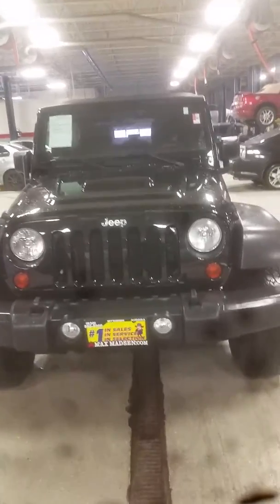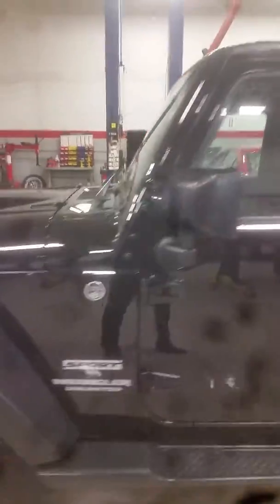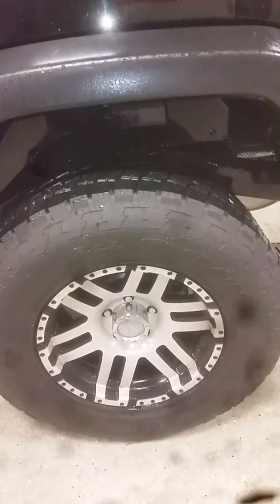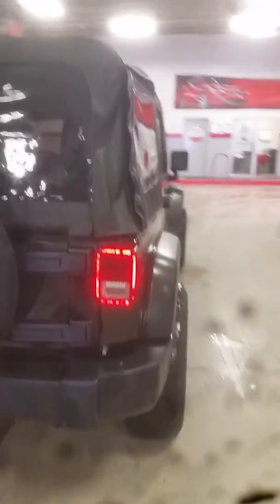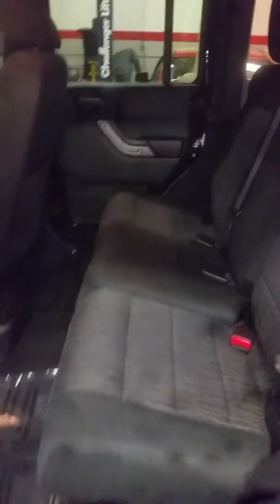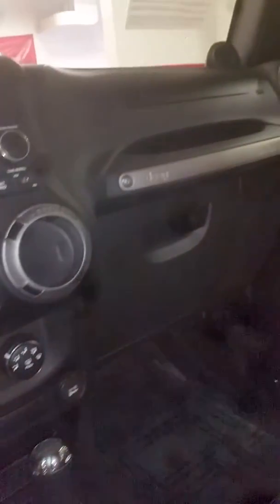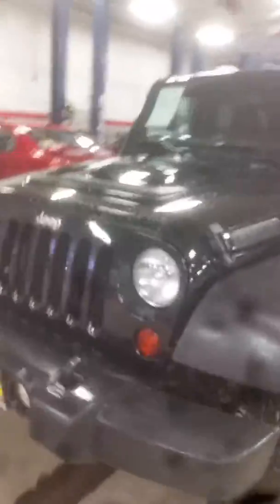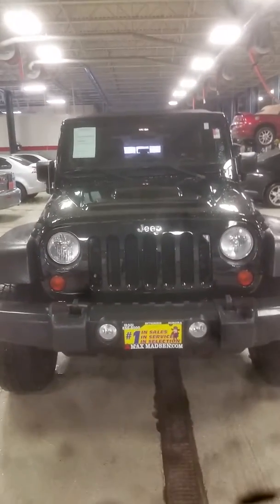2012 Jeep Wrangler Unlimited at max Madsen